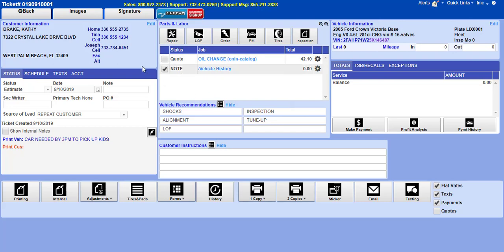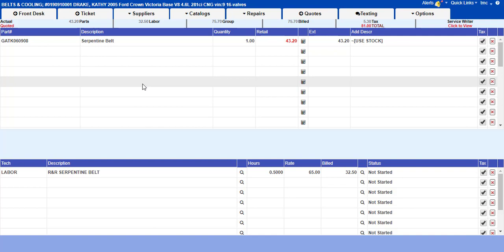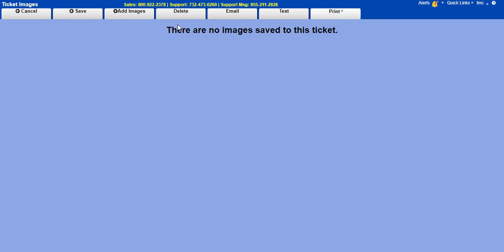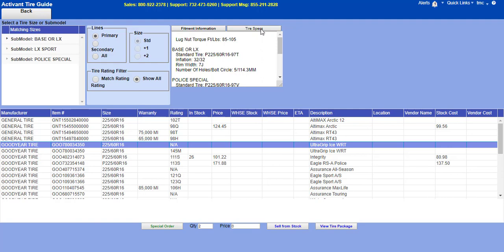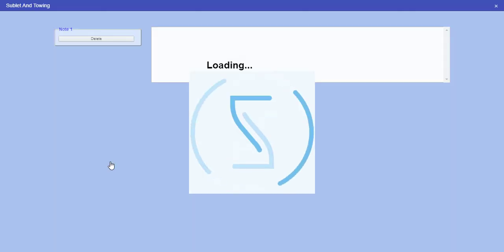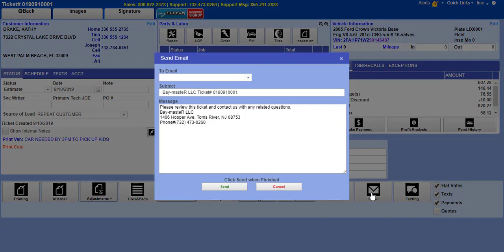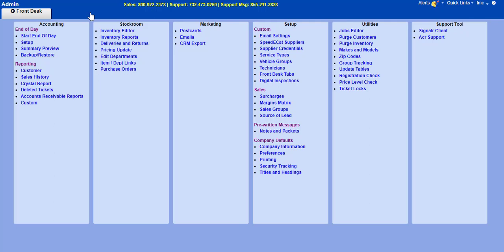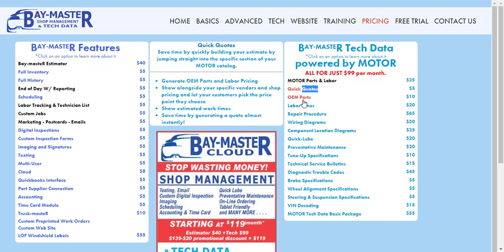49801 Eureka Tire Program Demo 9.10.19